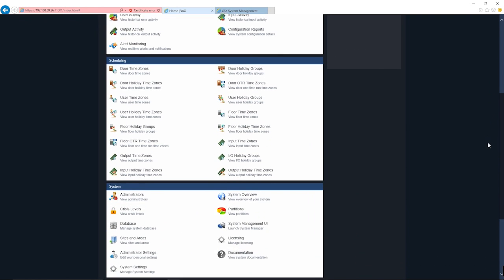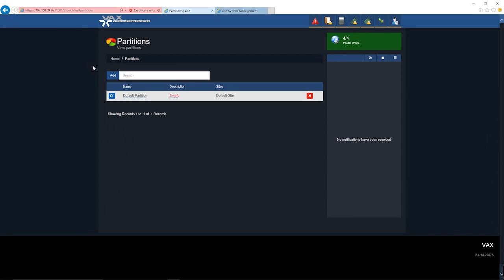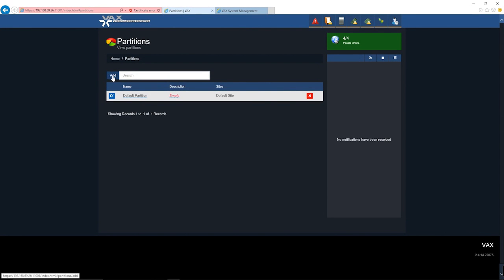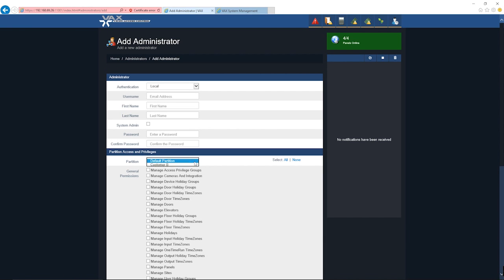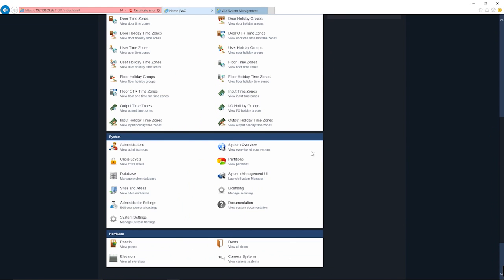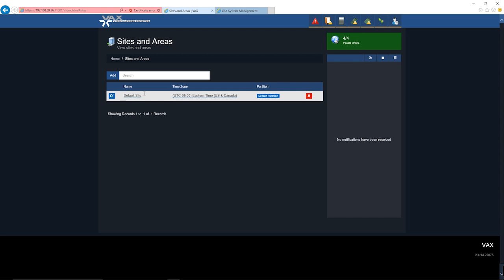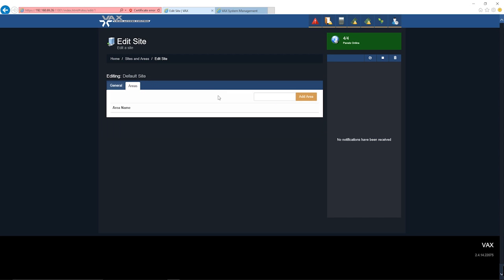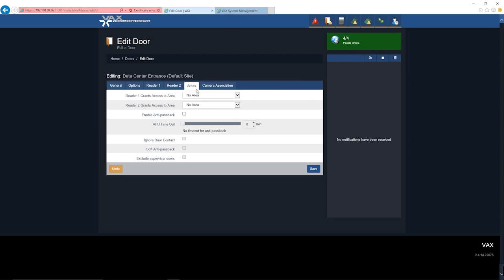Vicon's VAX: Sites Areas and Partitions Planning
How to set up site areas and partitions planning in Vicon's VAX access control to effectively centralize operations.